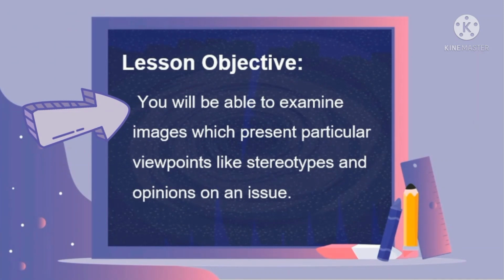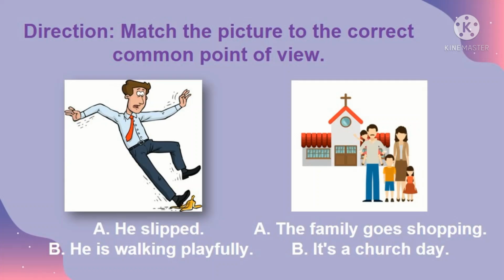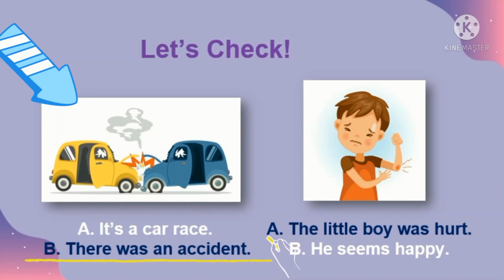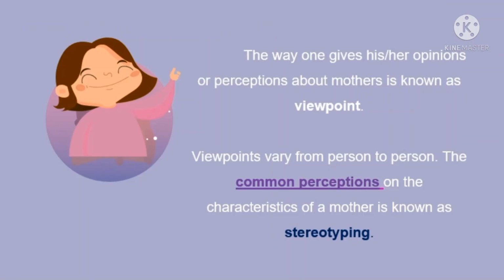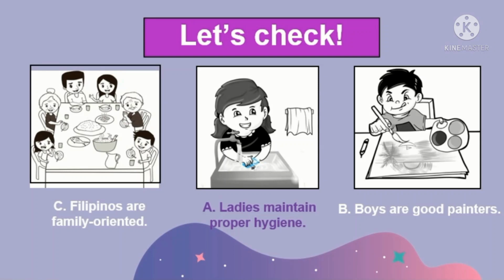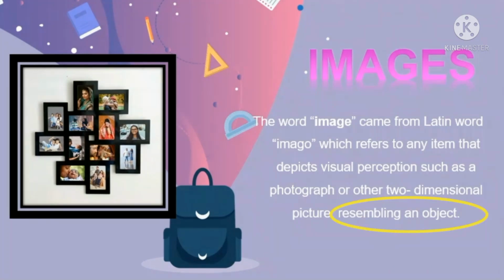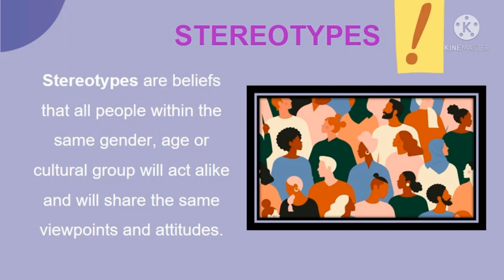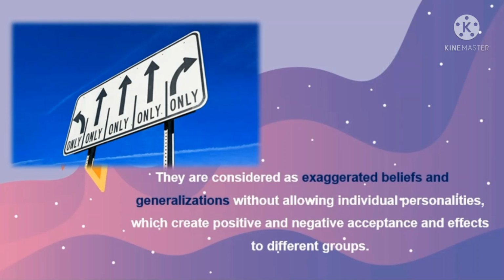View Points of Images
English 5: Quarter 2, Week 6 to 7. Point of View.